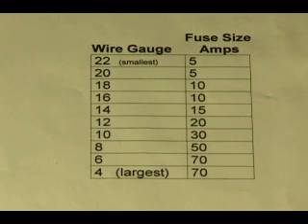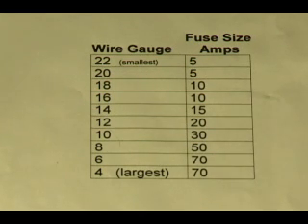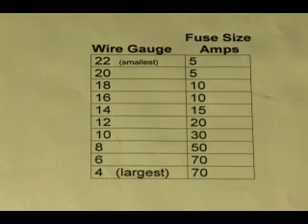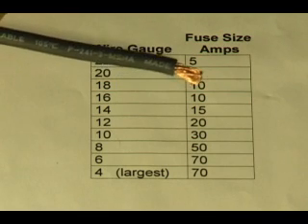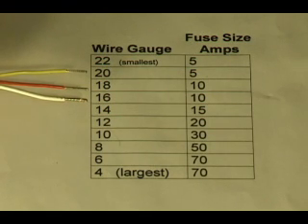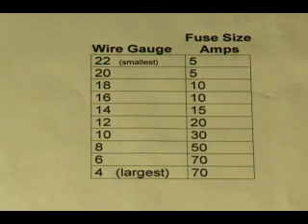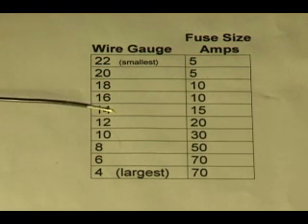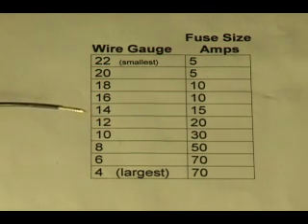Wiregauge.wmv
Clip from Electrical101 Video from HomebuiltHELP